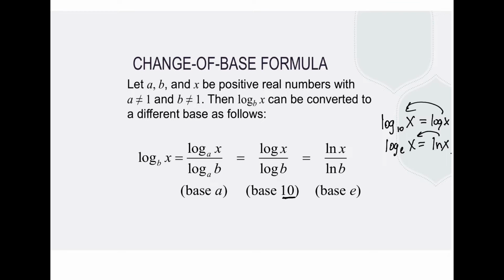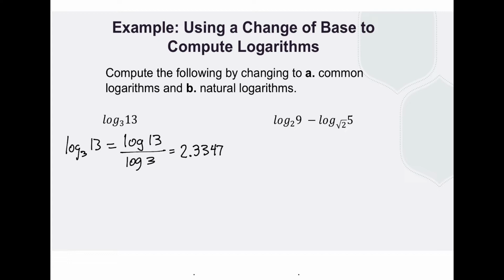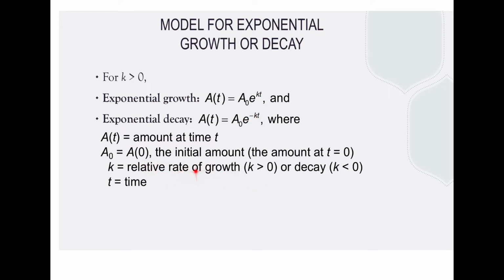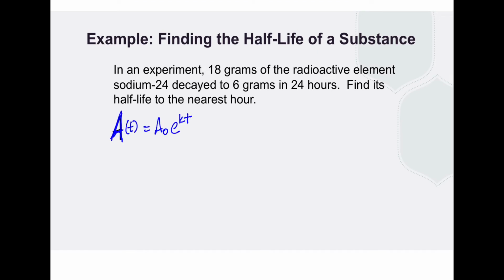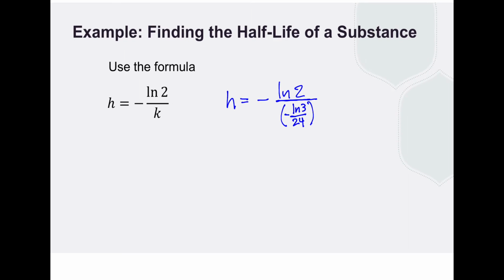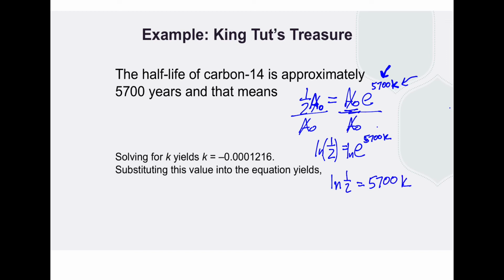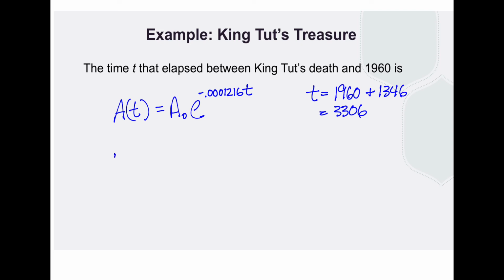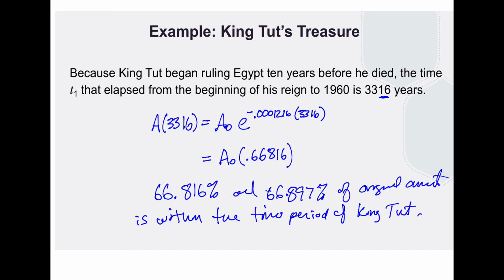Video Lecture for Properties/Rules for Logarithm Functions Part 2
1) Learn the definition and properties of logarithms to any base b
2) Use the Change of Base formula to evaluate logarithms to base b